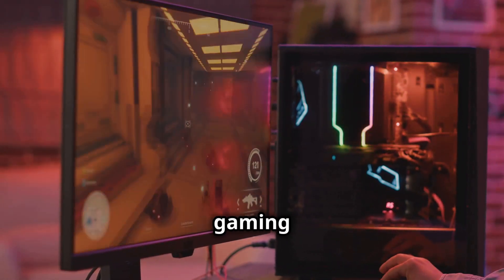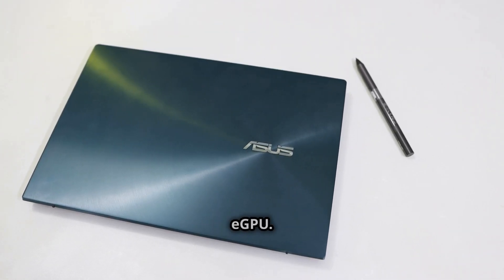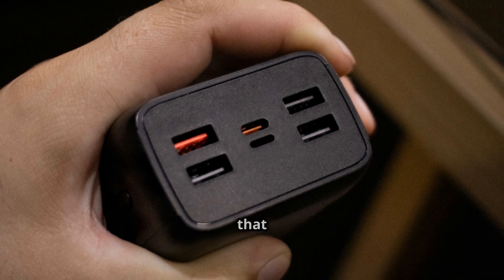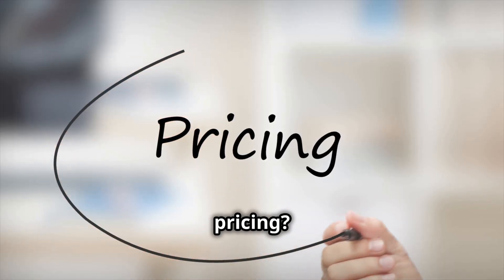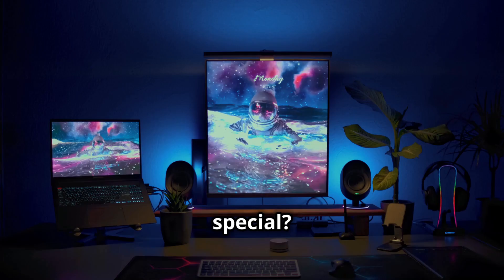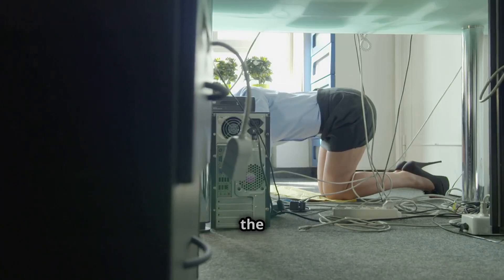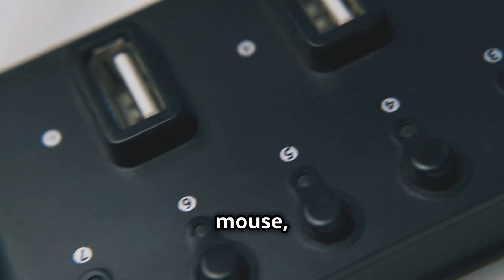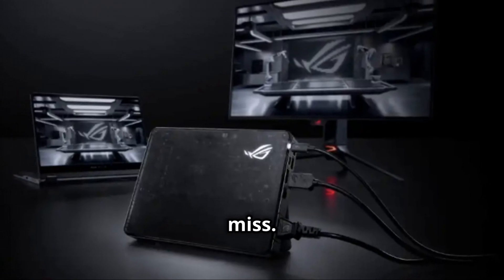Asus ROG XG Mobile eGPU: Unleash the Power of RTX 5090!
Discover the future of gaming with the Asus ROG XG Mobile eGPU! In this video, we dive into the groundbreaking features of the XG Mobile, which comes equipped with the powerful RTX 5090. Whether you’re a serious gamer or a creative professional, this eGPU will elevate your performance to new heights, providing unmatched graphics capabilities for your laptop. Join us as we explore its sleek design, impressive specs, and how it outshines traditional GPU setups. You won't want to miss our exclusive insights and comparisons!

Thunderbolt 4 Dock with Displaylink Chipset Supports MAC OS MST Penta Displays - 20 Ports 40Gbps, 90W Charging, Octa 8K/4K Displays - Compatible with Window 10/11 Mac OS 10.2 & Above Dell HP (SL-020)

ASUS ROG Strix G18 Gaming Laptop, 18" 240Hz WQXGA Display, Intel core i9-14900HX (24-core), NVIDIA GeForce RTX 4080, 64GB DDR5, 2TB SSD, Backlit Keyboard, Windows 11 Pro